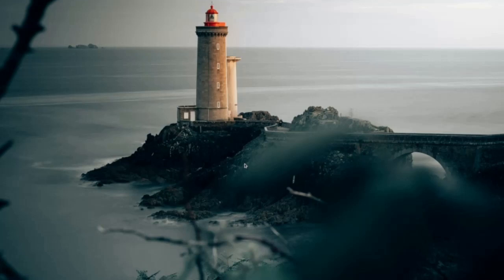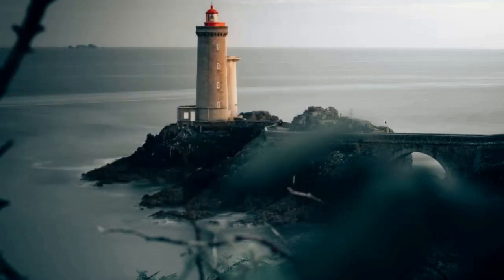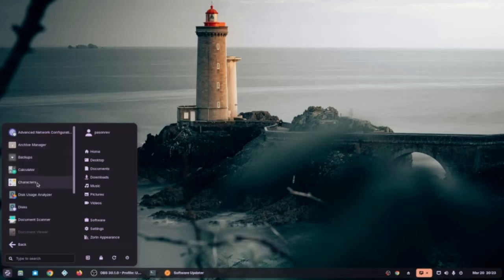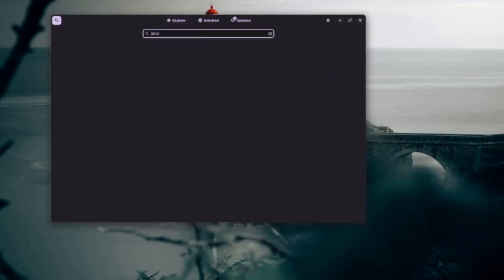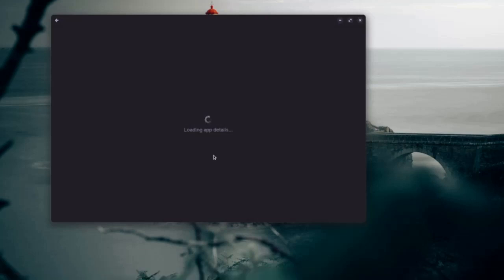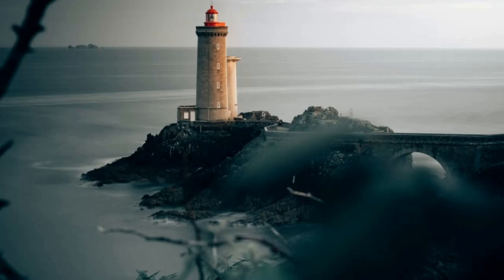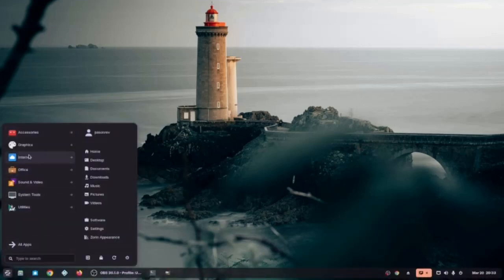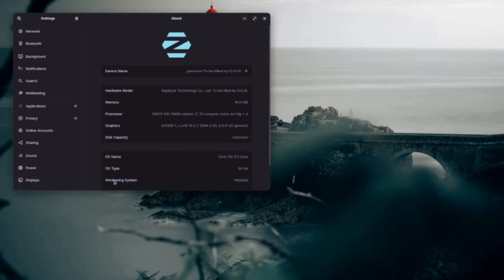Linux is simply the best Computer operating system (app install tutorial)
Looking for an operating system that is easy to install easy to use and just works out of the box? Welcome to O'Neil photography tutorials and today we look at Zorin OS 17.1 how it works and the ease in which to install apps on this very fast OS.